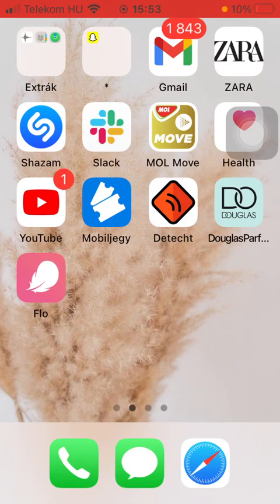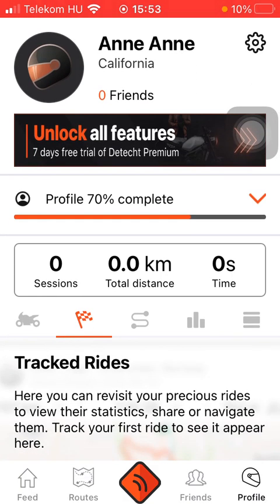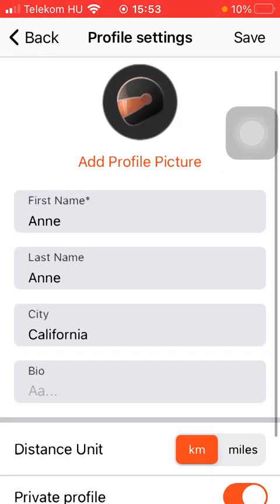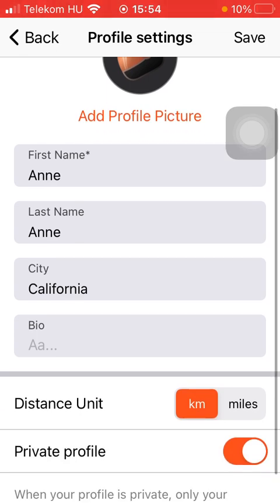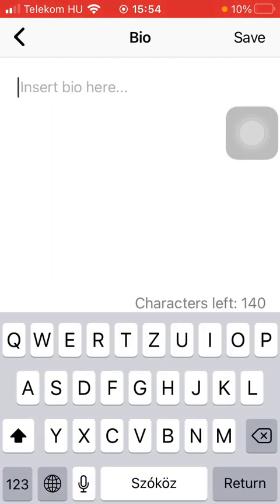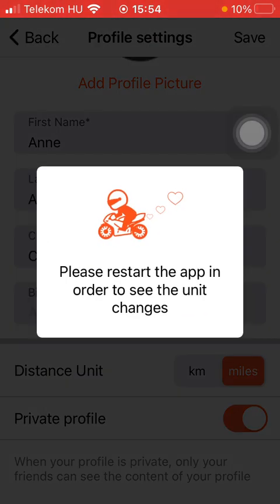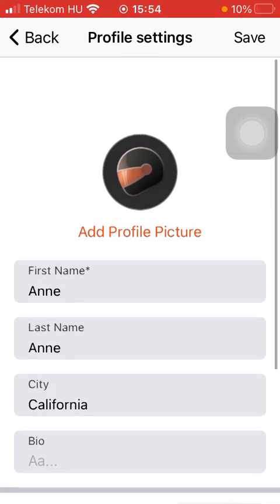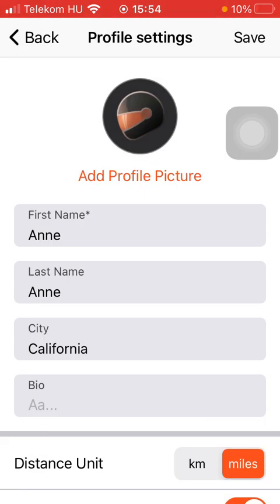How to set account by adding personal information on Detecht?